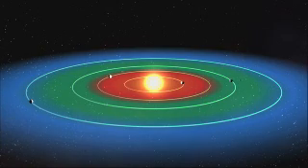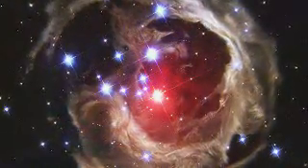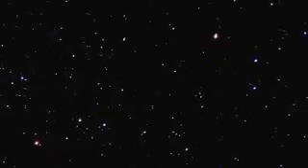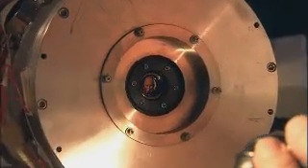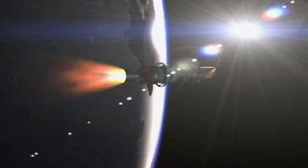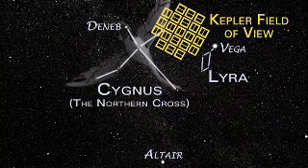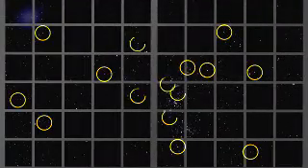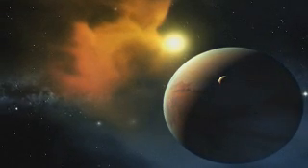Kepler: A Search for Habitable Planets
A video by NASA regarding the Kepler mission